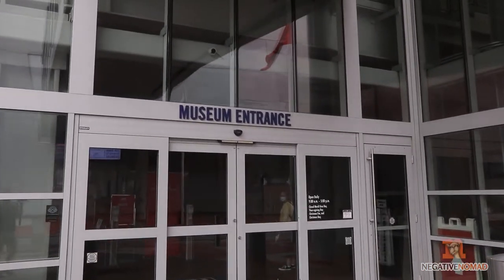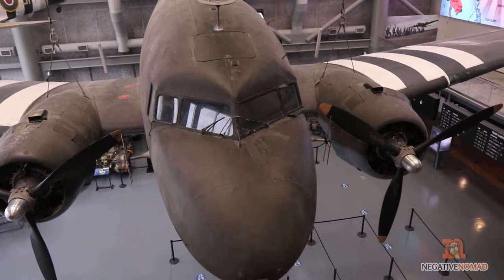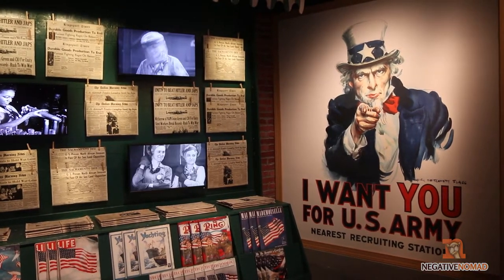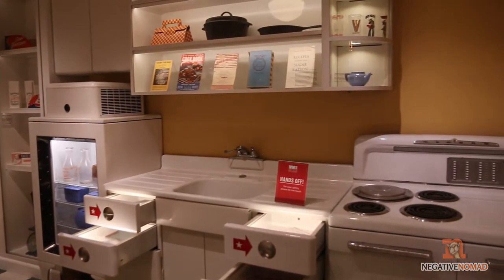WWII Museum New Orleans, LA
Take a tour of the only Museum in the US dedicated to World War II.

Camera: Canon 80D
Mic: Rode Video Mic Pro
Gimble: DJI Ronin
Drone: DJI Phantom 4